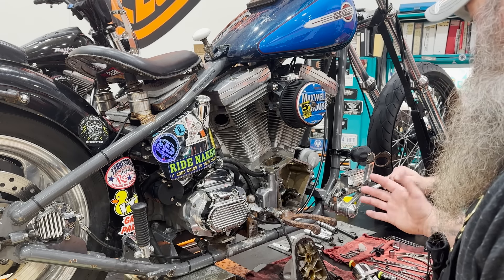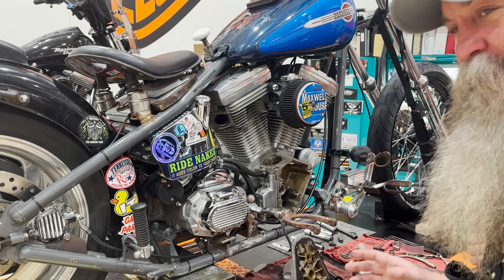What a sad day! Lifters have same marks as cam! Next: Oil Pump | Harley-Davidson Chopper Rebuild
How far is too far? Do we keep going? Do we stop when we don't find an issue?

We can see marks along the Breather Gear as well as same marks that line up perfectly on the Lifters as the Cam!

this is not a good day.

👉🏼 Follow us on REVER & join our riding community

📱 Let’s Connect!! 📱

Elements of the Old Soul